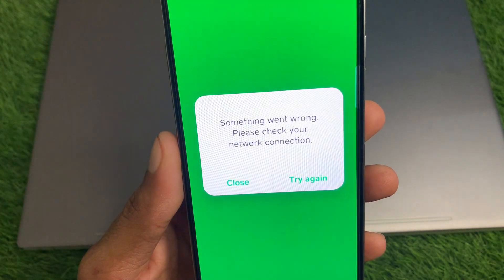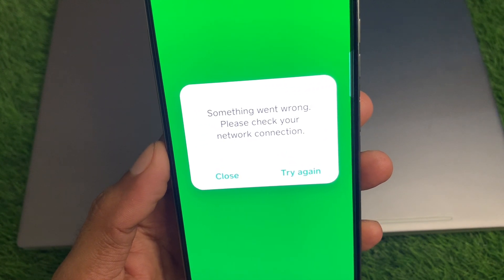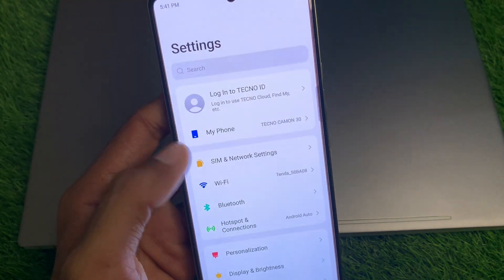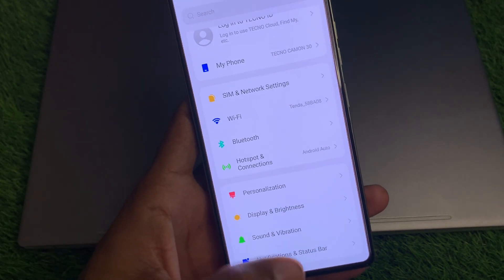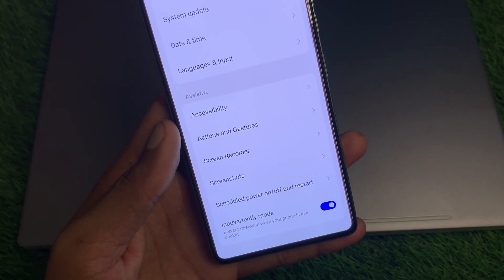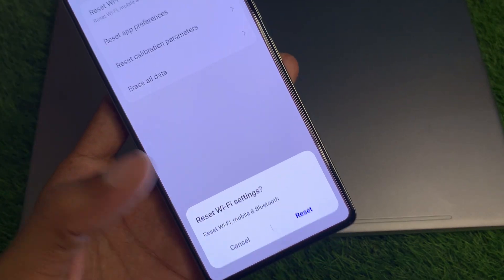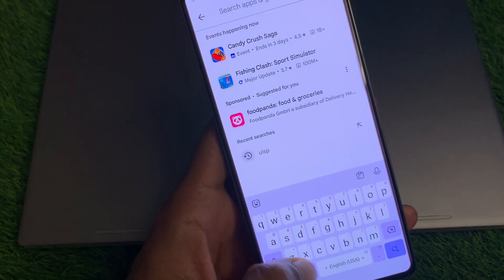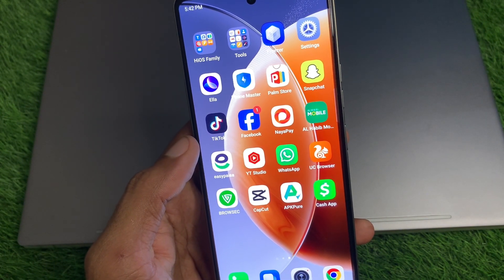How to Fix Cash App Something Went Wrong Please Check Your Network Connection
Is Cash App giving you the dreaded "Something Went Wrong, Please Check Your Network Connection" error? Don't worry, you're not alone! This video will walk you through several troubleshooting steps to fix this annoying issue.